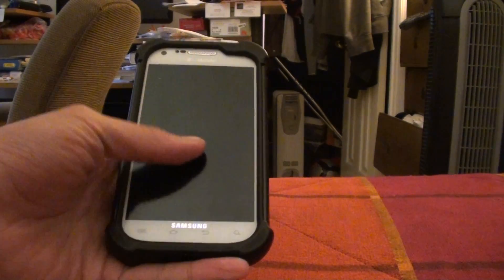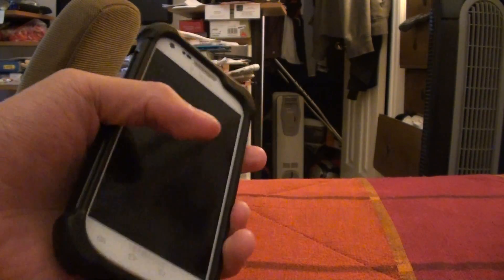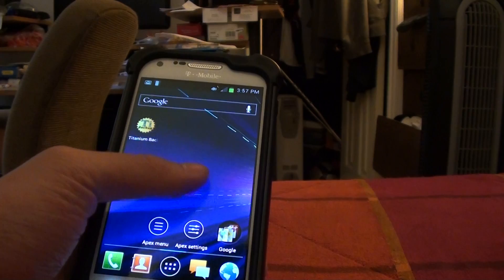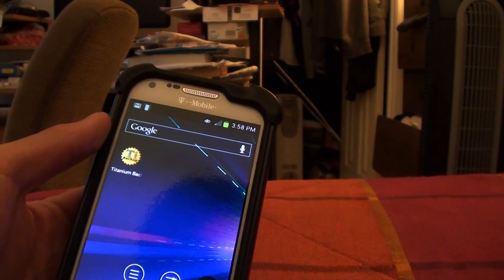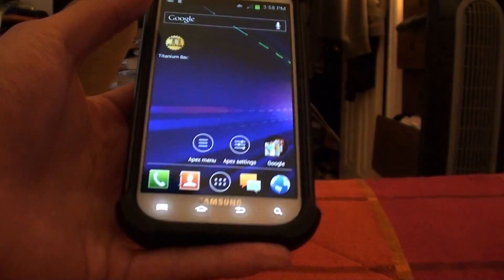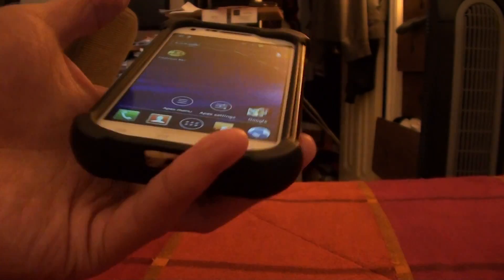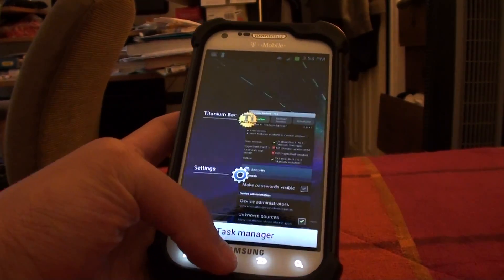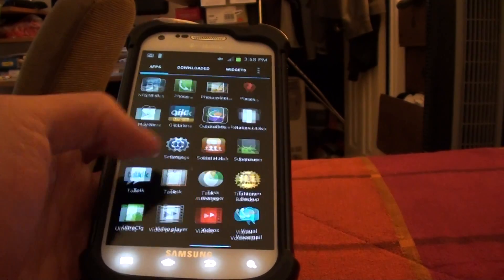T-Mobile Samsung Galaxy S II ICS Port!!! (AT&T Skyrocket Leak) 1080P